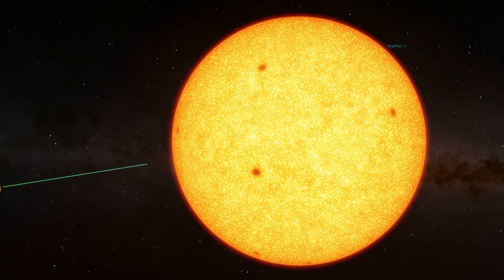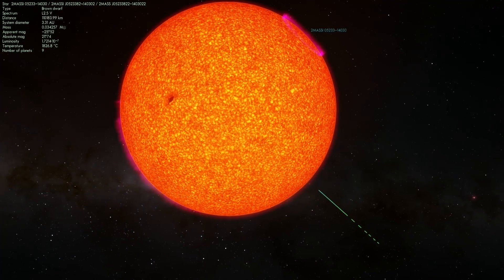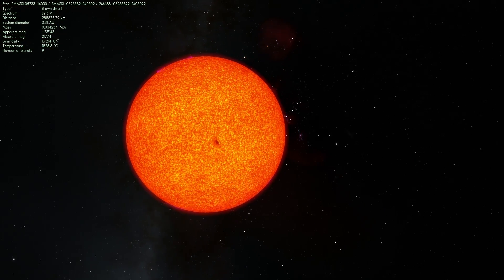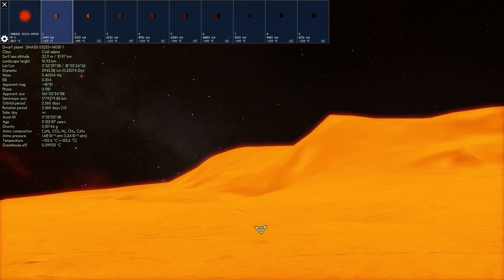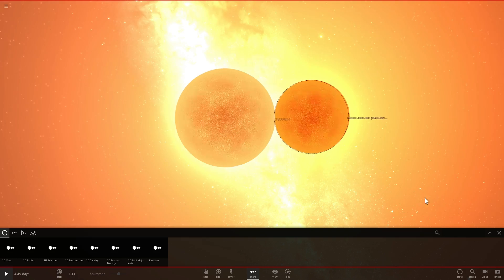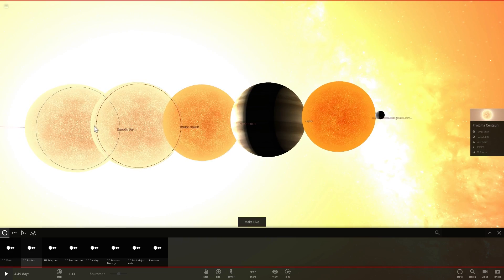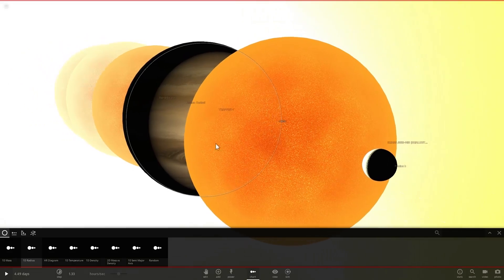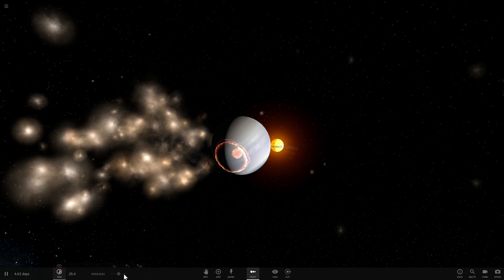What Is the SMALLEST Star? Is It TRAPPIST-1?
In this video, we will talk about the smallest star discovered to date and compare it to TRAPPIST-1